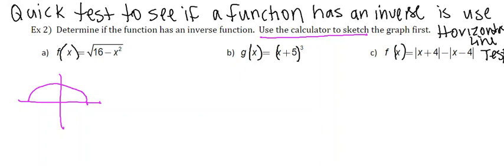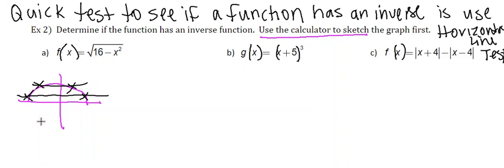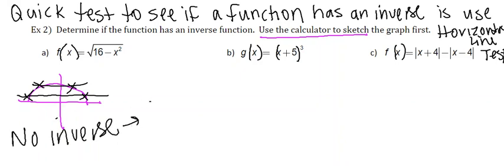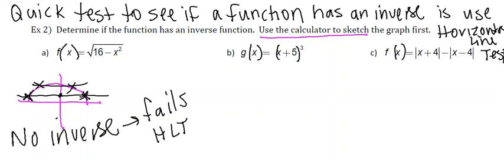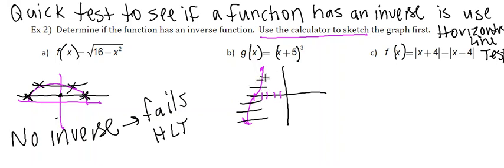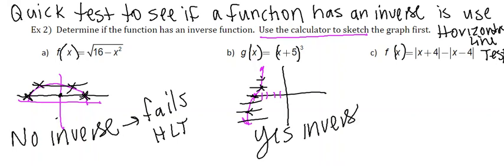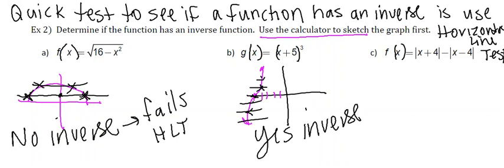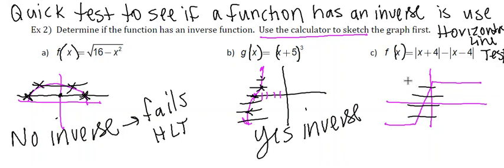PCH Horizontal line test